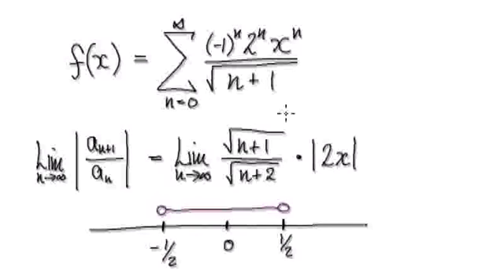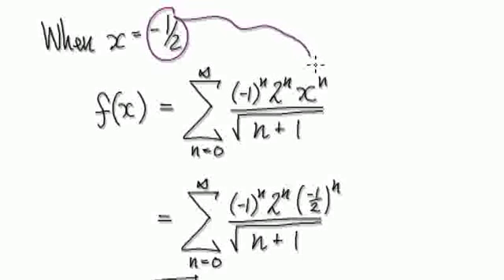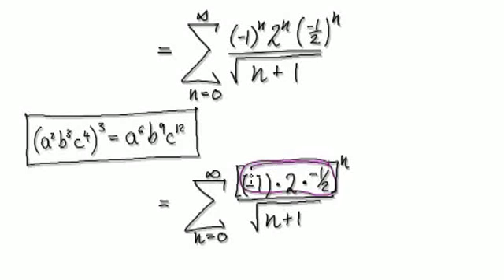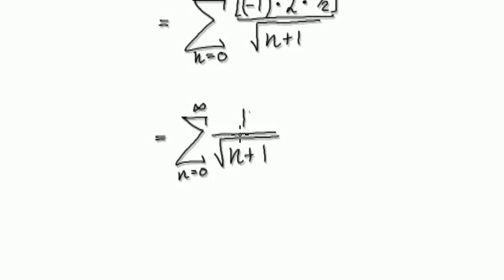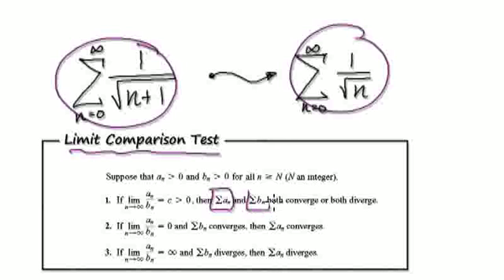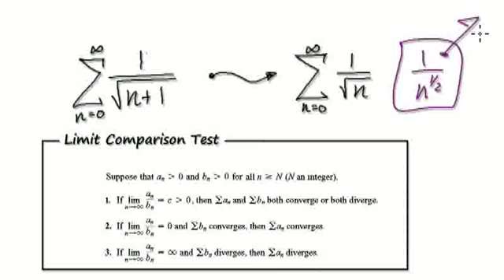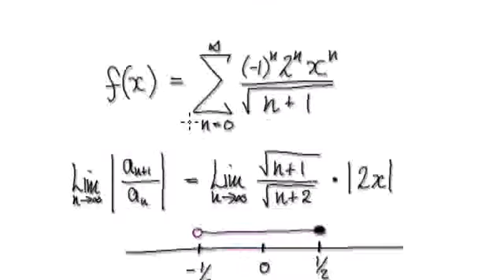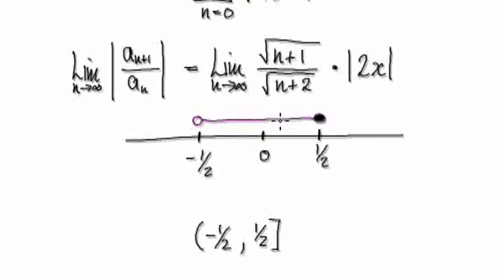Video 2712- Power series, radius of convergence, domain - Practice 2/2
Power series, radius of convergence, domain